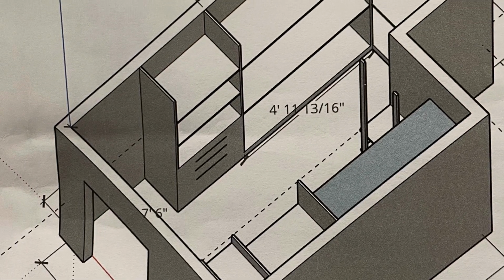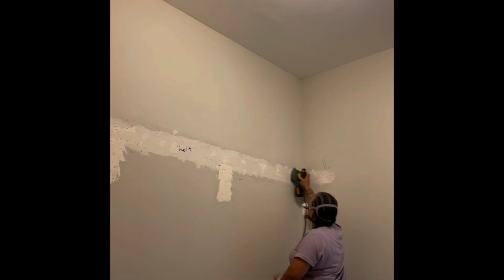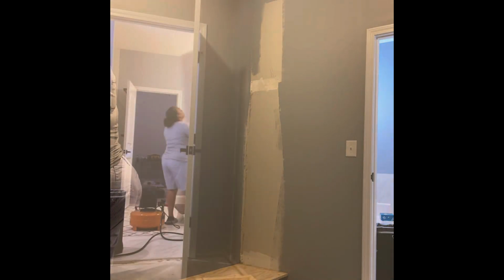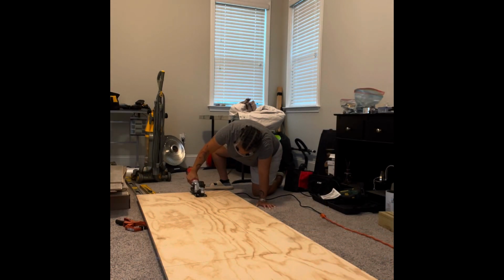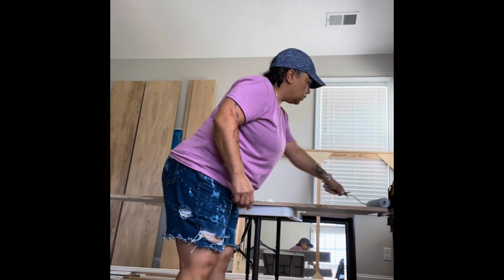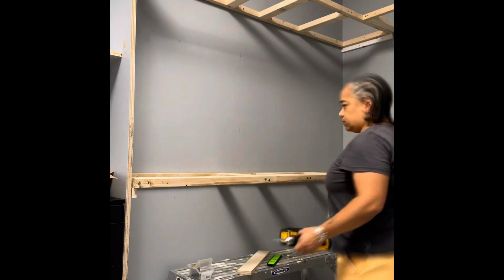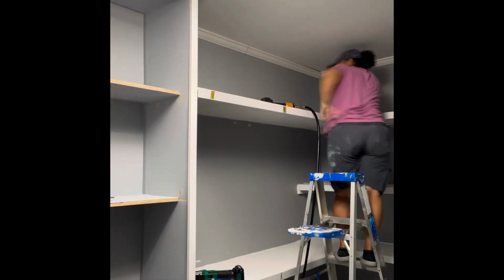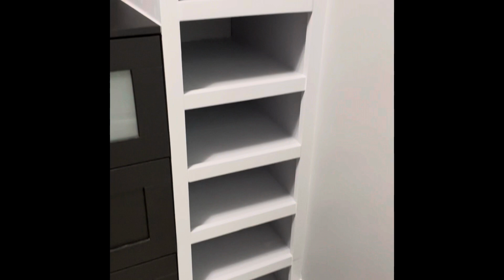Closet Build #2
watch as I build another closet - bigger, better, and bolder!